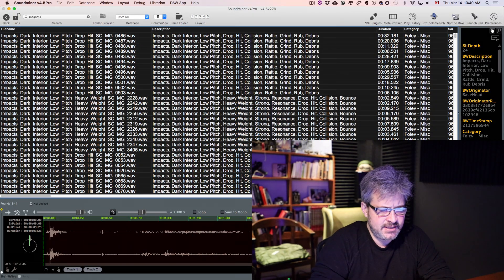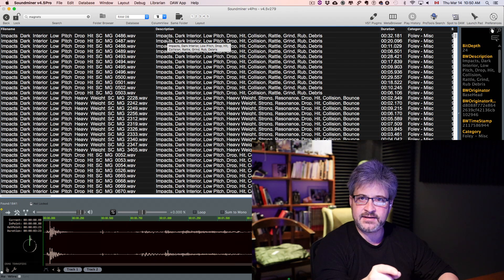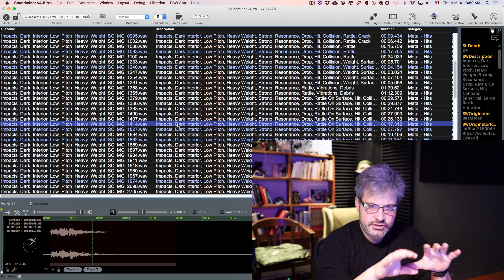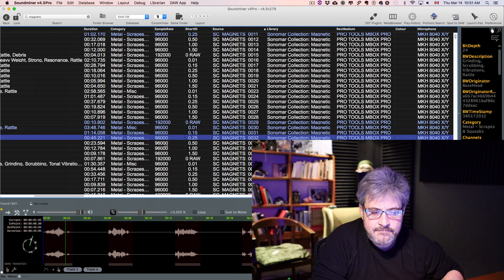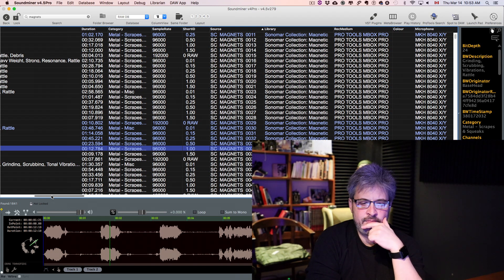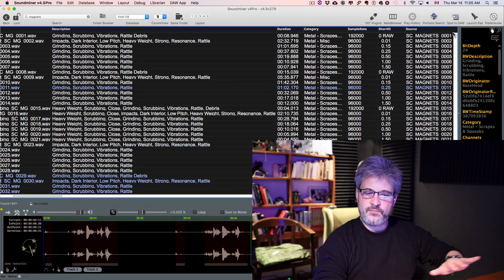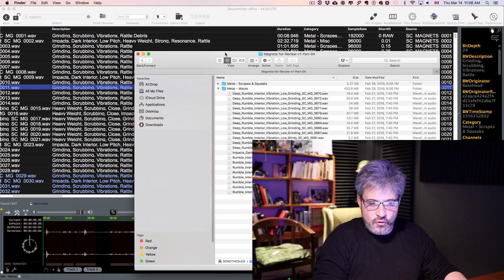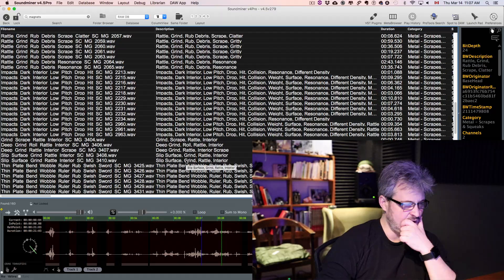How to search your sound effects library with embedded metadata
Discover how to search with descriptive embedded metadata to experience the full potential of our sound effects libraries.

When we prepare a sound effects library for release, we put a lot of care into ensuring that the descriptive metadata embedded to each sound file is optimized for your audio workflow – especially for audio post production. This includes the more obvious fields like filename, description, and our specific category structure – as well as lesser-known fields that can be useful when applied correctly.

In the video above, watch Martin Pinsonnault (Big Little Lies, Dallas Buyers Club) explore the nuances of metadata and provide tips to navigate a sound effects library using search software. As the main recordist and sound designer behind the Sonomar Collection – our exclusive line of inventive, high-resolution sound libraries to inspire your designs – Pinsonnault knows exactly what to look for to easily find the sounds you need for your projects.